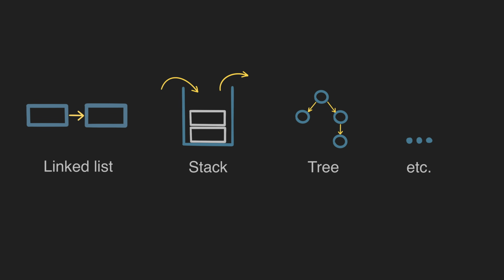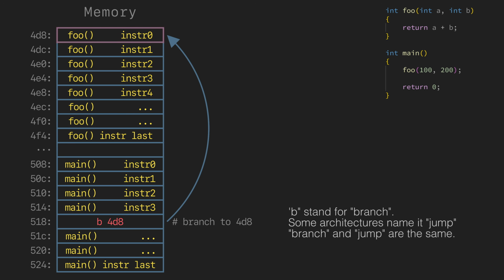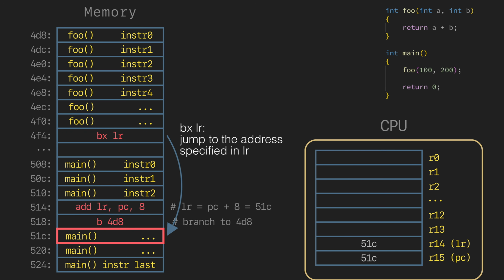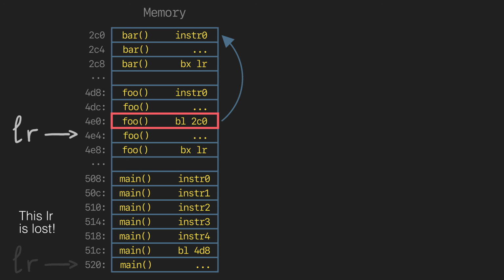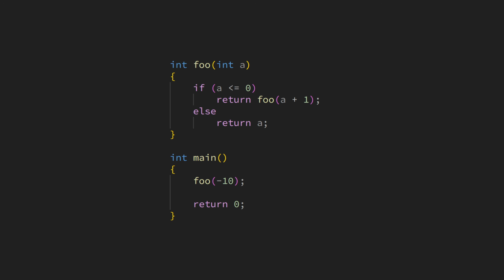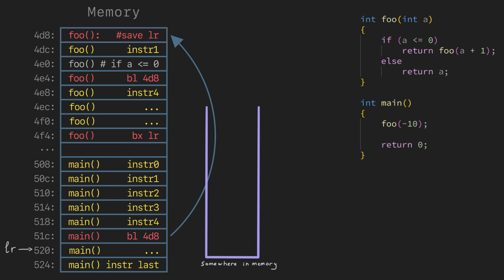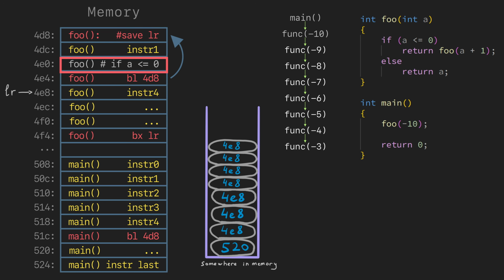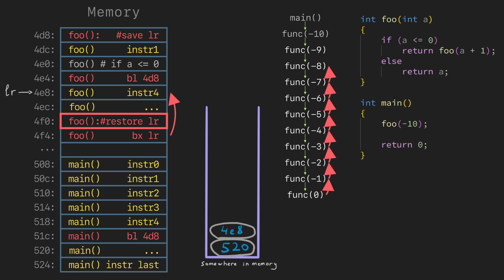Why stack exists at all?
The only reason for the CPU stack to exist is recursive function calls.
We will go step-by-step trying to reinvent the machine code for function calls.

0:00 Introduction
0:13 Function call
0:21 A function from the machine point of view
0:49 Link register
1:33 Nested functions calls
2:15 Recursion example
2:38 The appearance of stack
4:15 Summary